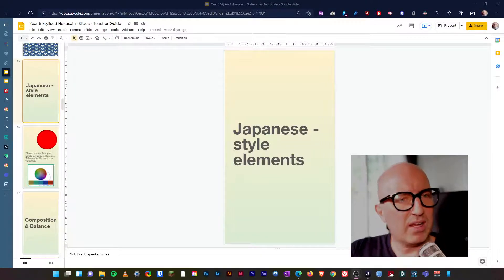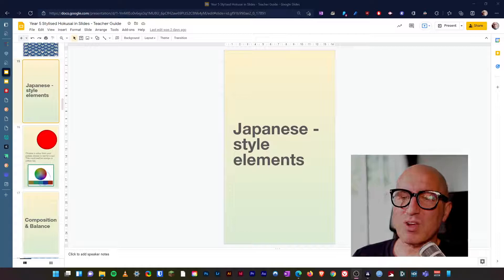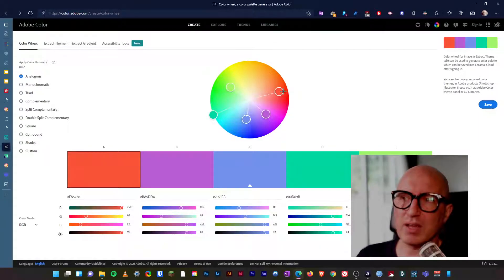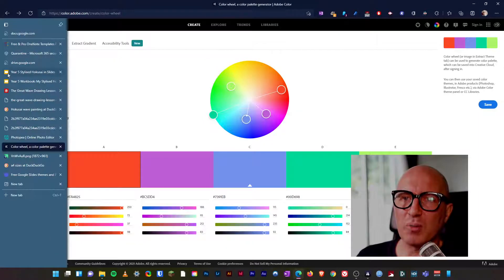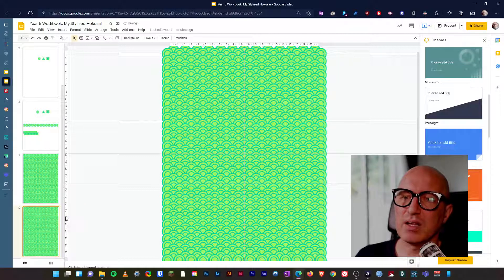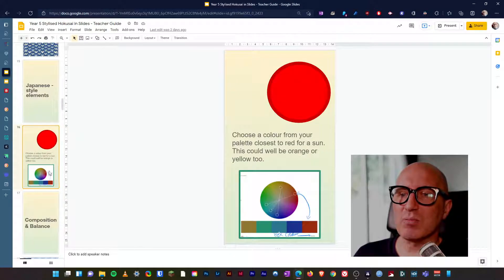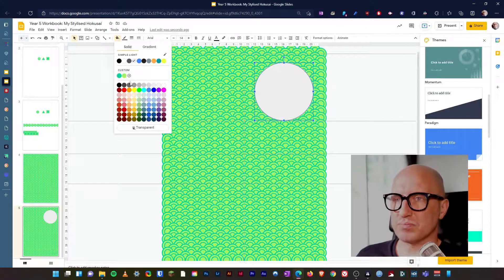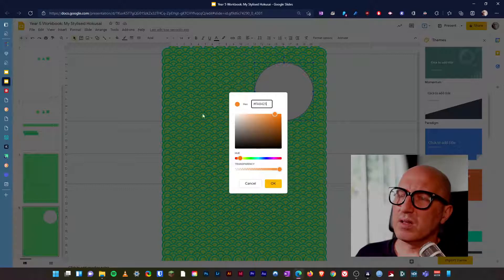Hokusai In Slides Lesson 3.1 Creating picture elements Stylised Hokusai